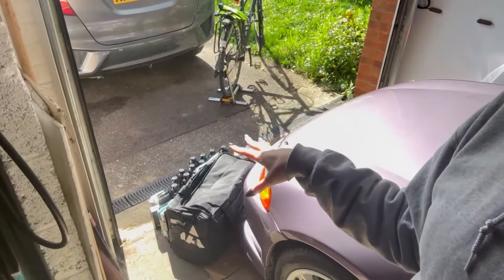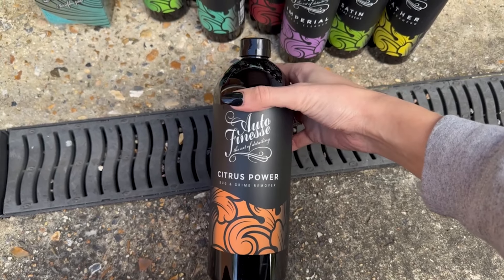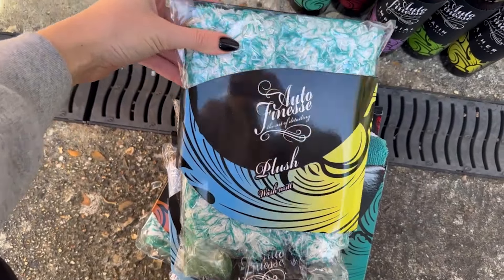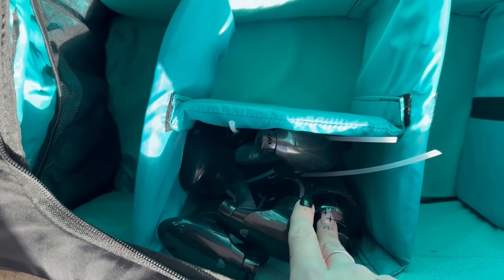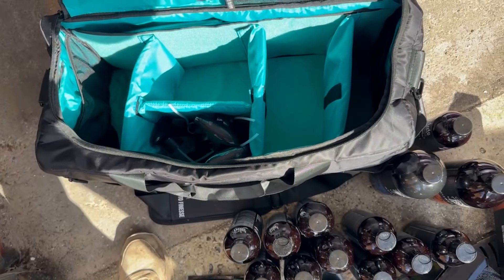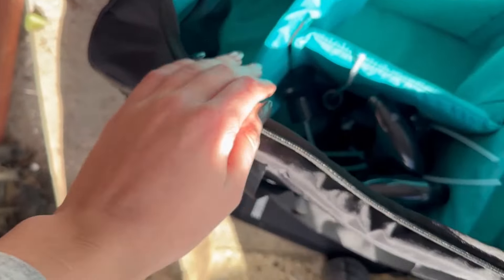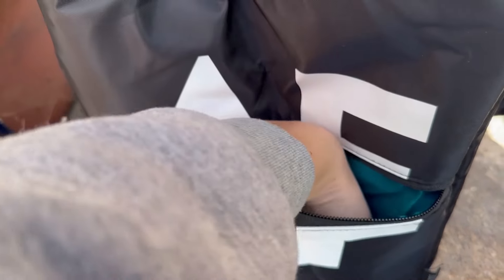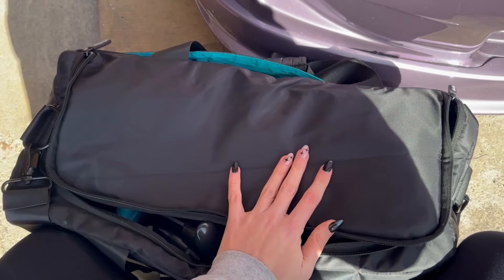UNBOXING AUTO FINESSE SPONSOR PACKAGE!! //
I got sent a package from Auto Finesse, who are my NEW sponsor for 2024! Can you tell how excited I am!
I unbox and show you what I have been sent including the new Deluxe Holdall bag, which I am so impressed with!

Sam's Youtube- @dehotboi2587